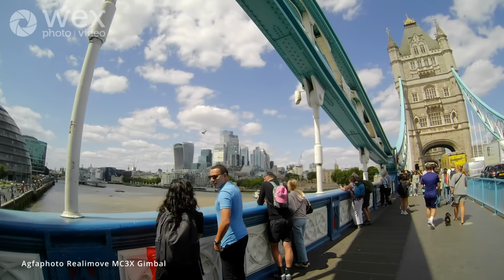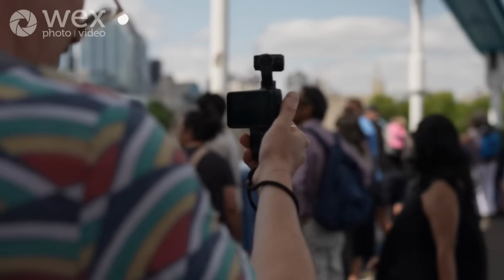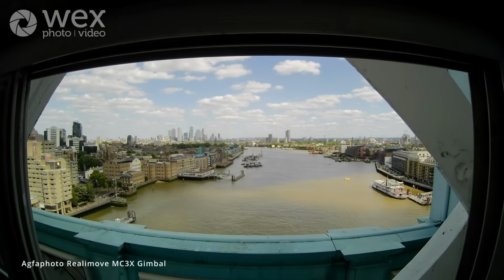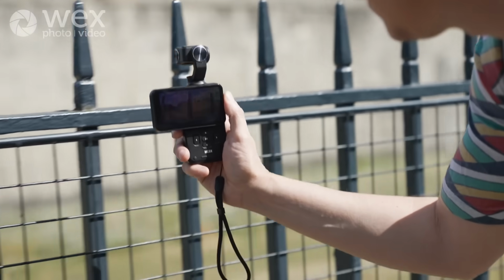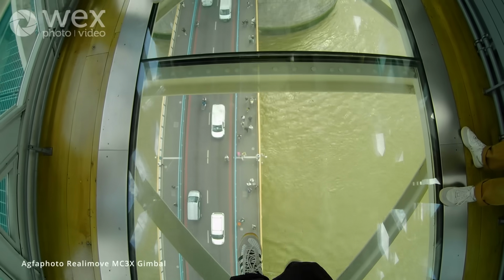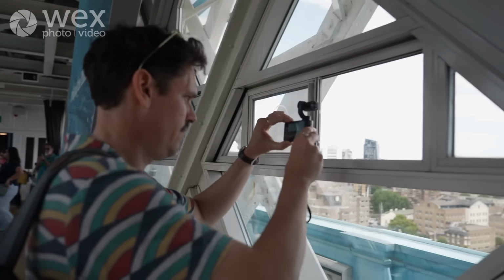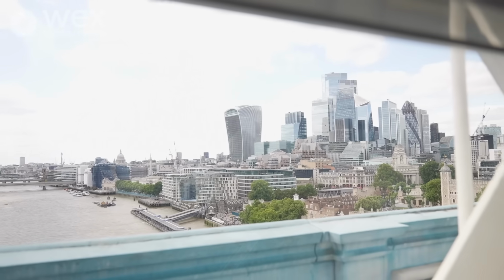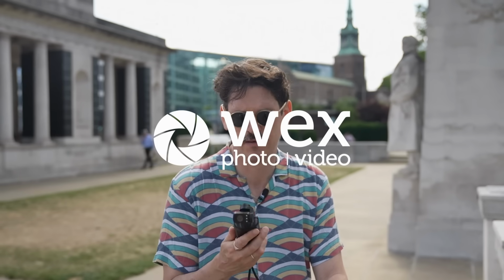Review | Agfaphoto Realimove MC3X - A Travel Companion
Is the AgfaPhoto Realimove MC3X the ultimate pocket-sized vlogging companion? We're putting it through its paces to find out.

This lightweight handheld gimbal camera promises buttery-smooth 4K footage, a clever built-in stabiliser, and a compact design that’s ready to shoot straight out of your pocket. But is it just a travel-friendly gimmick, or a genuine game-changer for content creators on the go? Our in-house expert Ian takes it for a spin to uncover the truth.

Chapters:
00:10 Introduction
00:15 Video Specs
01:15 Photo Specs
02:20 LCD Screen
03:07 Menus
03:50 Low light
04:20 User Experience
04:58 Dislikes
05:48 Summary